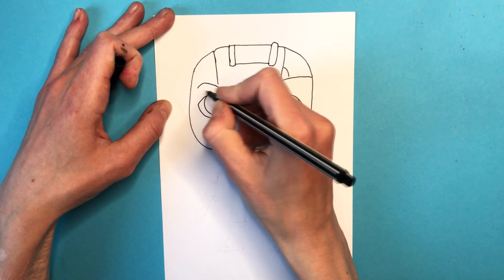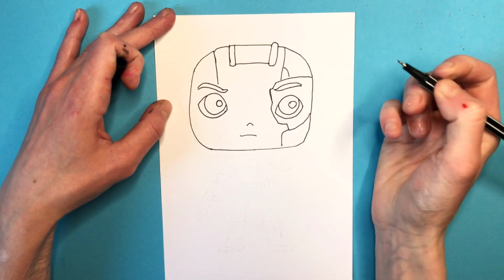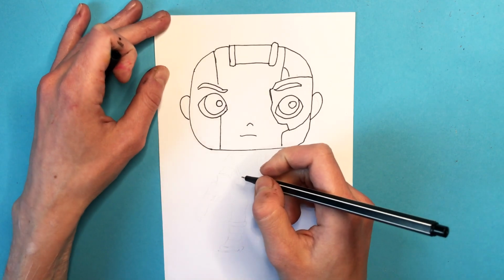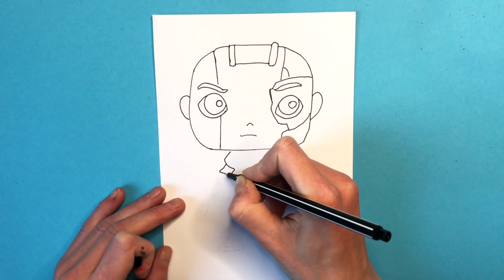How to draw Nebula | Guardians of the Galaxy 3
🌌🔵 Prepare to journey into the cosmos with this easy-to-follow, step-by-step tutorial on drawing Nebula from the Marvel Universe! This tutorial is perfect for both beginners and Marvel fans, guiding you through each stage, from the initial outlines to the final intricate details. By the end, you'll have your very own Nebula masterpiece. So, grab your drawing tools, and let's create something out of this world! 🎨✨